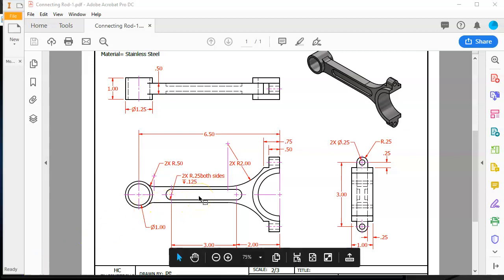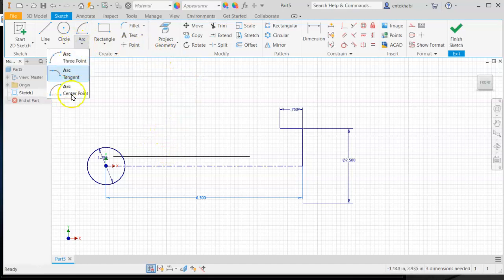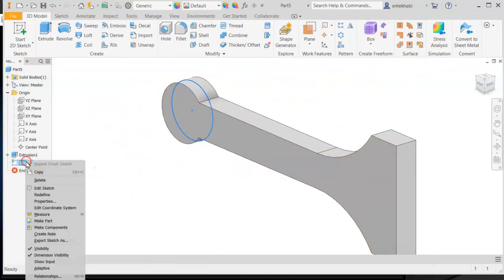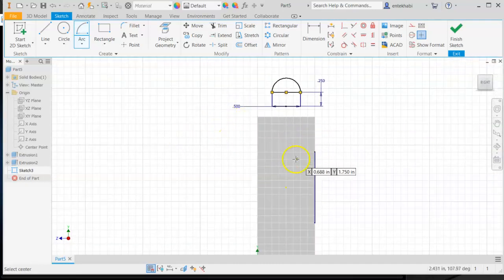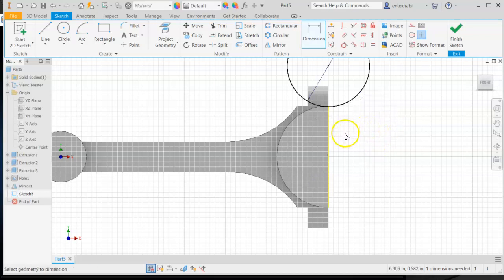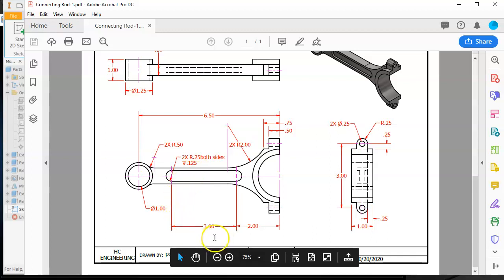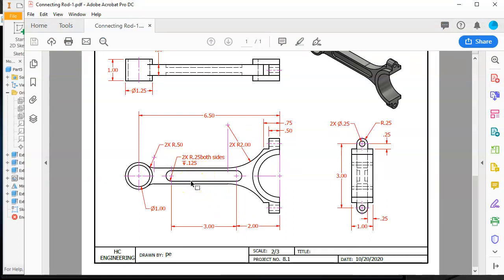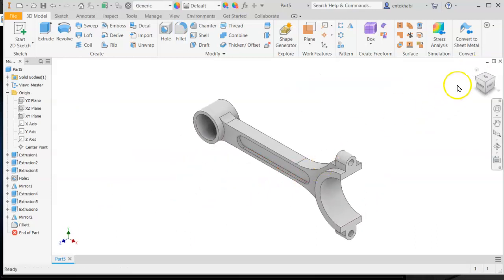Connecting Rod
This video is the classroom illustration on  the creation of Sold model part, using Autodesk Inventor .